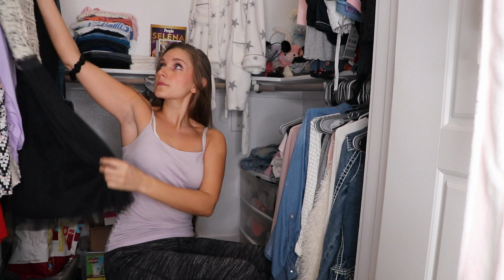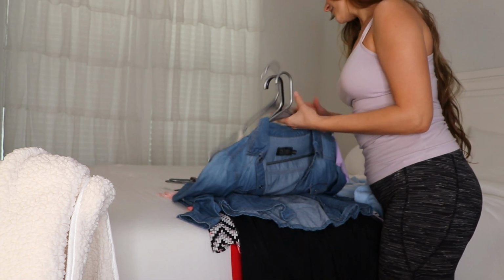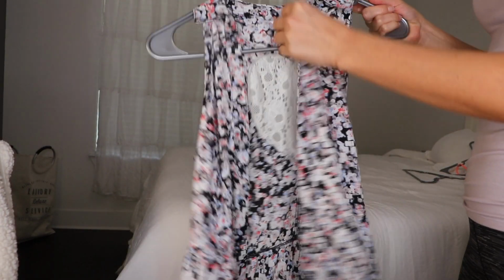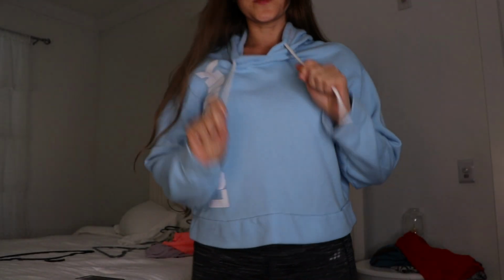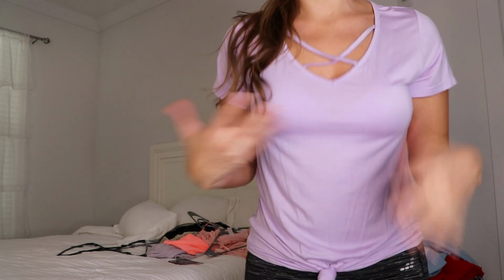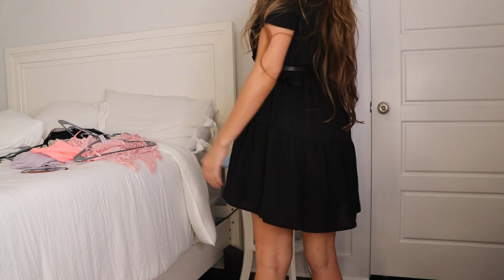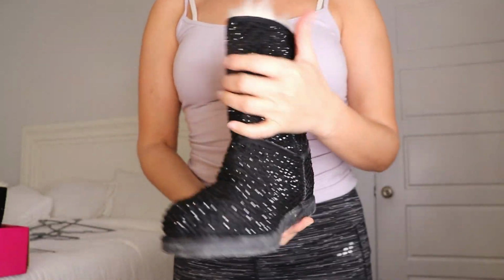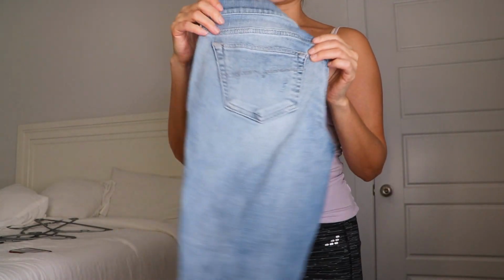CLOSET CLEAN OUT 2021 CLEANING & DECLUTTERING MY CLOSET- GYPSY HOUSE WIFE CLEAN WITH ME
Good morning Yall! In today's video i am going to be cleaning my closet, which i never do! And im also listing new items on my Poshmark closet!